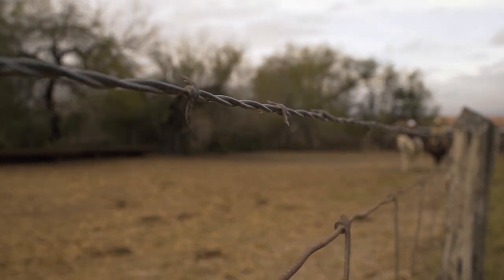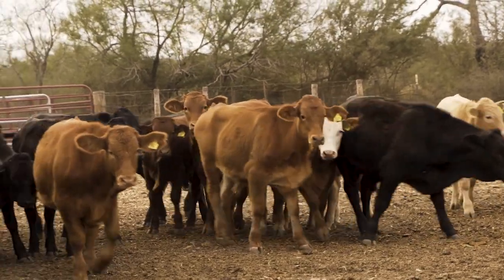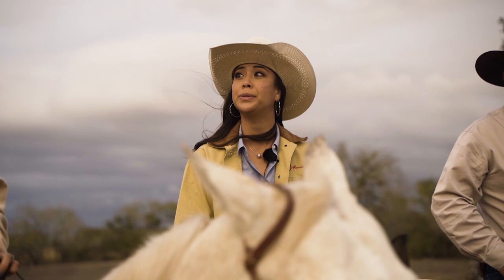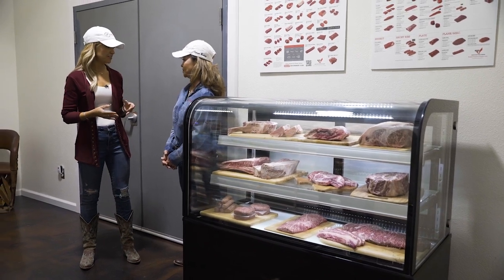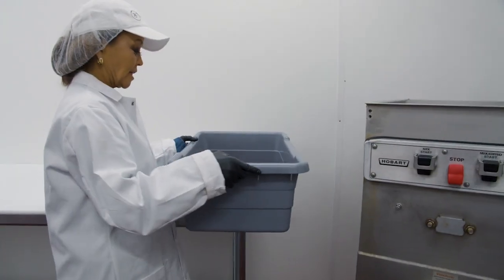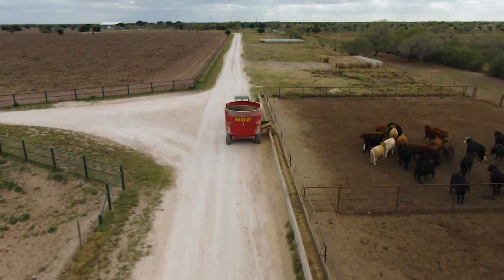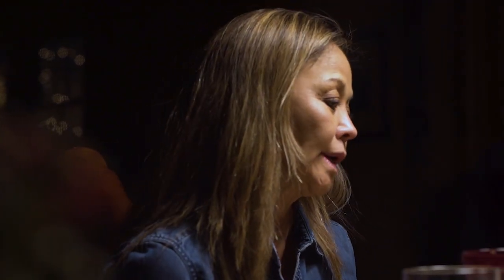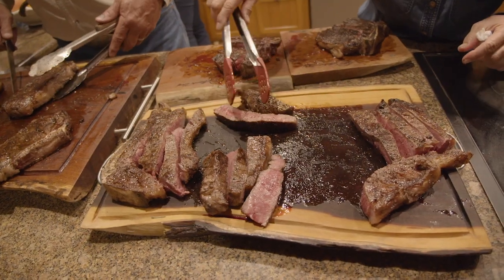Akaushi Beef.. it's what's for dinner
Take a tour at 2F ranch with Michelle Martin as we see what makes Akaushi Beef so special